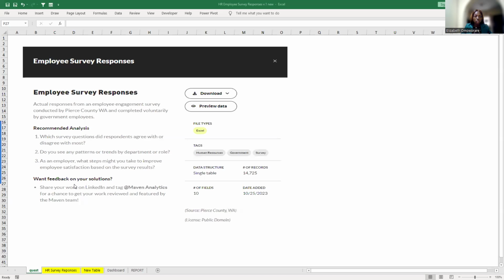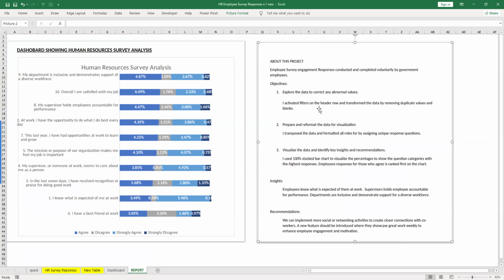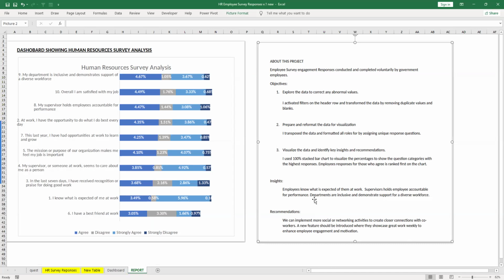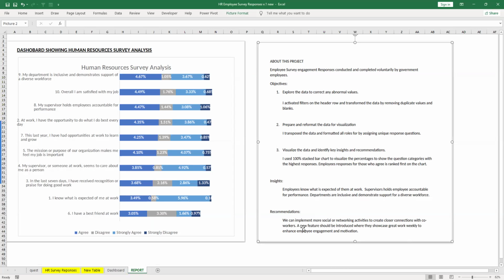Data Analysis and Visualization Innovation Challenge by EMO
I entered for aninnovation challenge using a dataset from Mavin Analytics which was an Employee Dataset to be analyzed

I deduced some insights from it after cleaning the data and using the powerpivot app to visualize some ingights I wanted to draw from the data about the employees and departments in that organization with respect to their views and what influenced their feedback.

I hop you have learnt something today. Until next time.

Interact with some of my projects from my portfolio on

OR